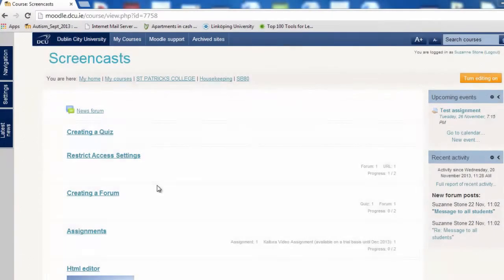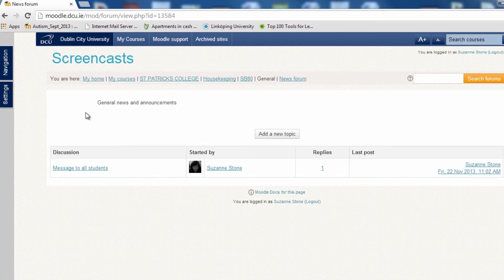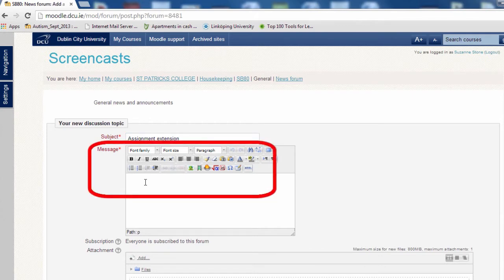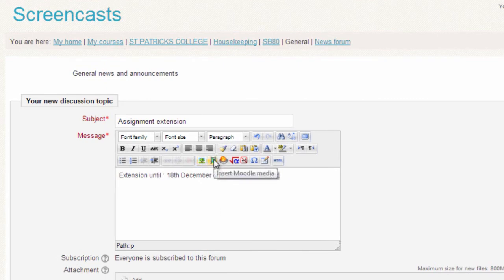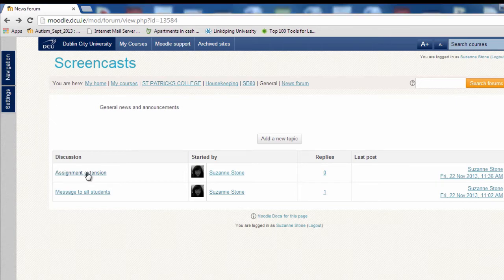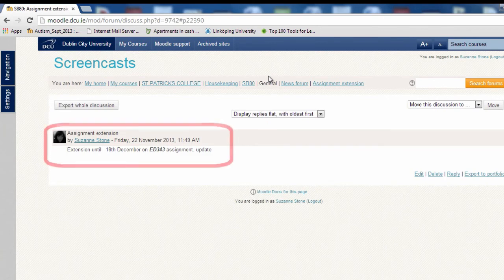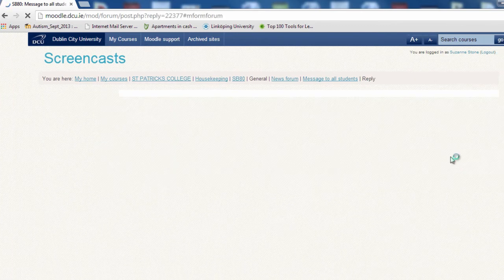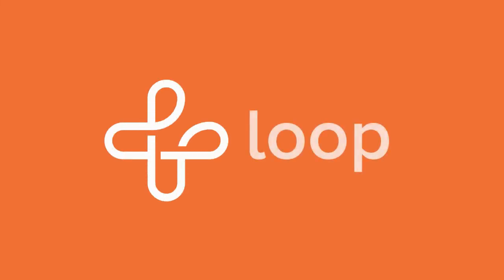Sending a Message to a Course Cohort